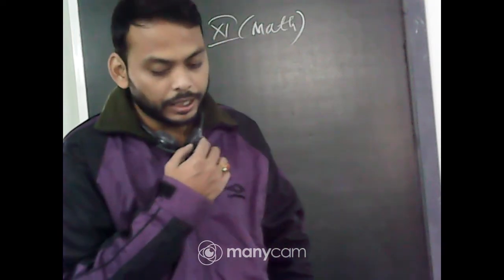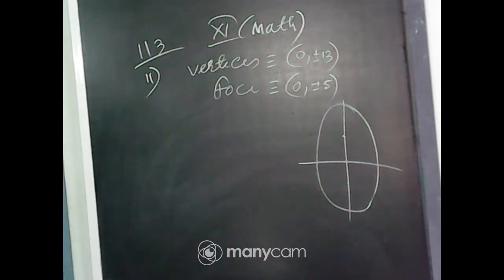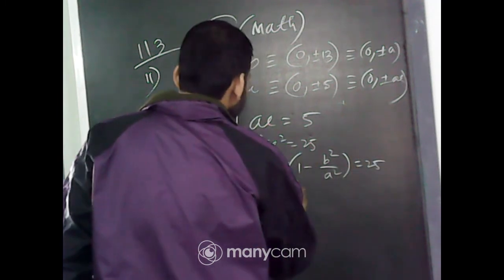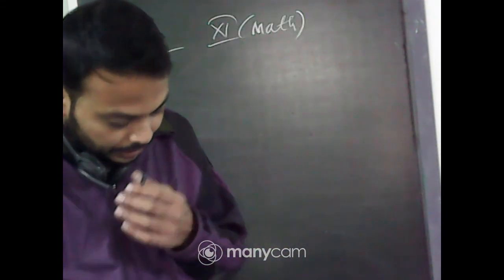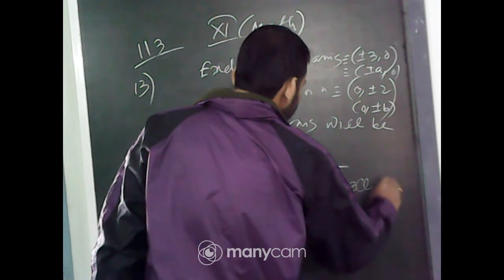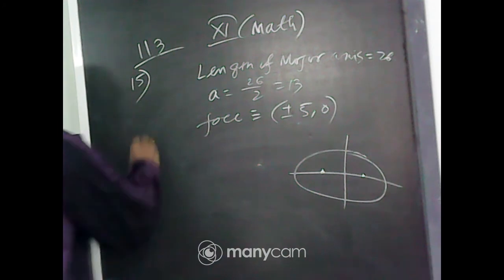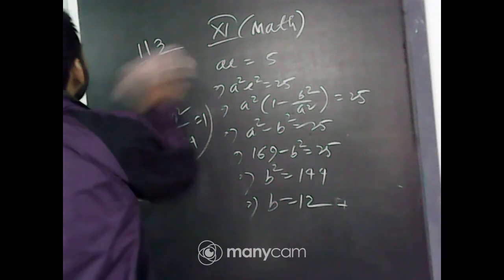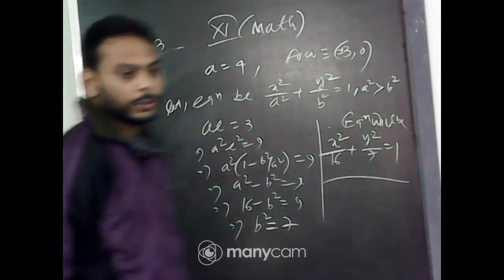CLASS XI MATHEMATICS LIVE